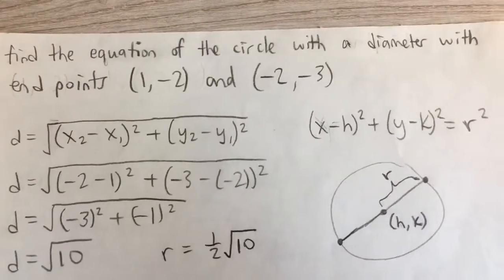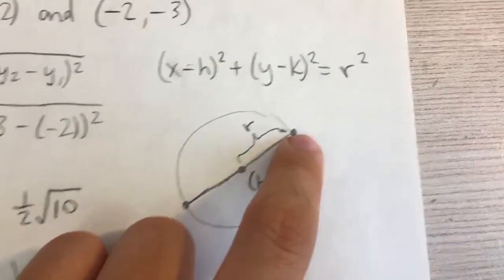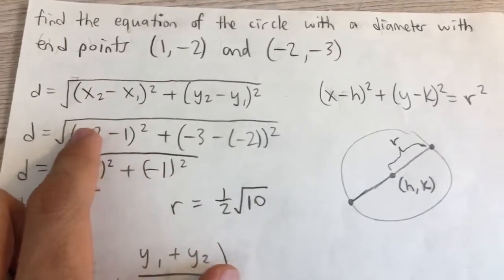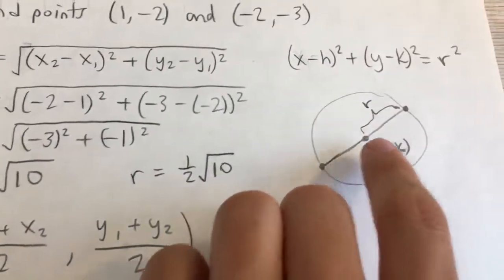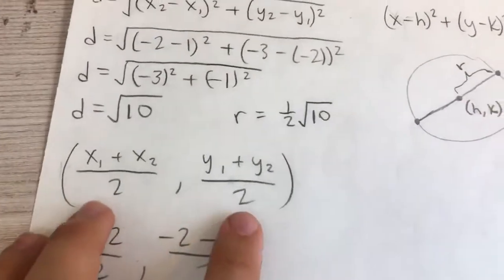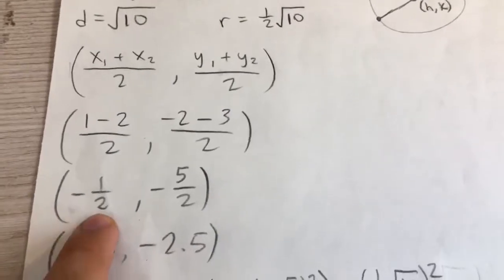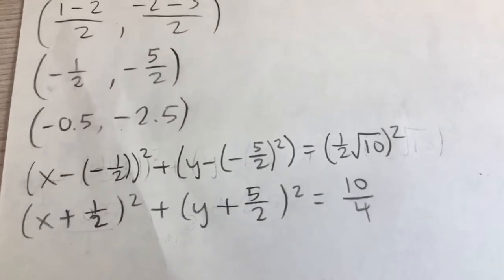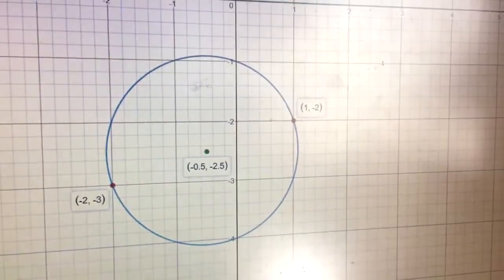Finding the Equation of a Circle Given Diameter Endpoints (Example)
Find the equation of the circle with a diameter with endpoints (1, -2) and (-2, -3)